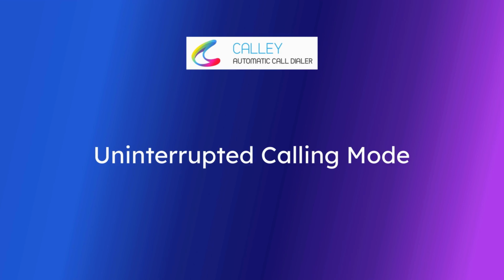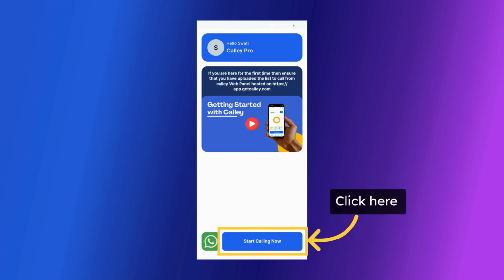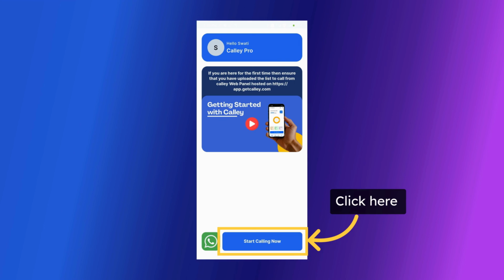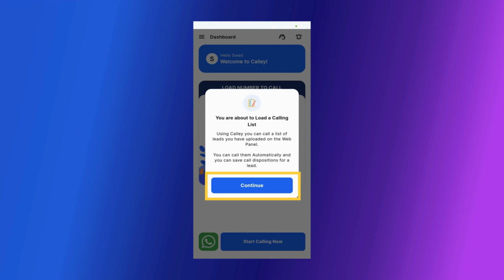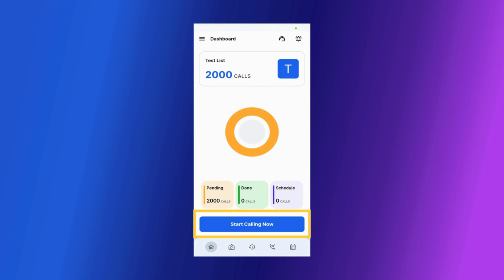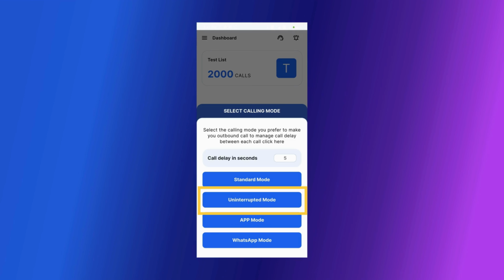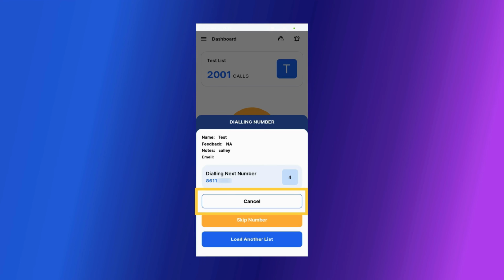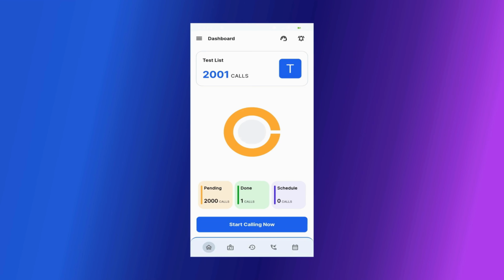How to Use Uninterrupted Mode in Calley Auto Dialer | Step-by-Step Guide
Want to supercharge your calling sessions without any distractions? 📞💡
In this video, we walk you through the Uninterrupted Mode in the Calley Auto Dialer App — a powerful feature that ensures your outbound calls run smoothly and without interruptions. Whether you're a sales rep, telemarketer, or just someone looking to maximize productivity, this guide is for you!

What you’ll learn:
👉 How to activate Uninterrupted Mode
👉 What permissions are needed and why
👉 Tips to keep your calls flowing seamlessly
👉 Real-time demo and best practices

🚀 Ready to power up your calling experience?